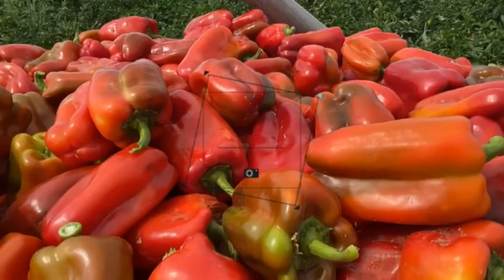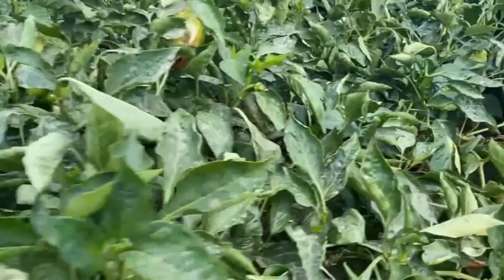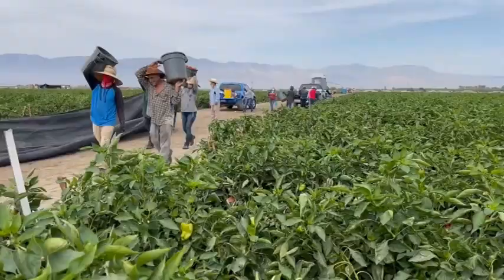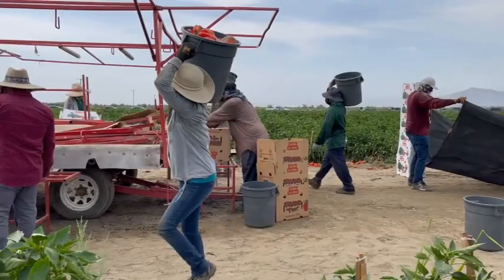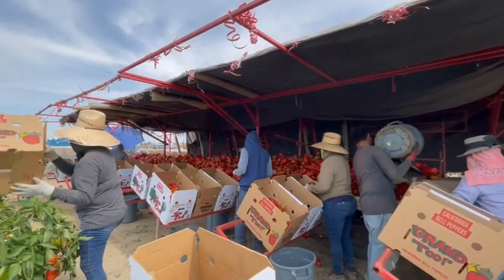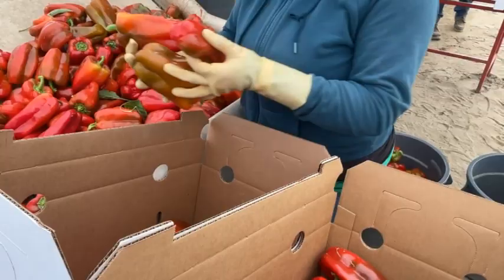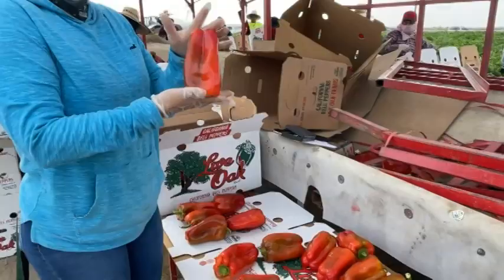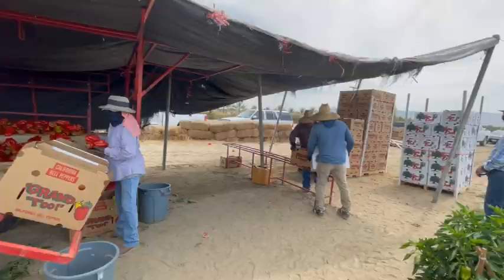Bell Pepper Harvest & In Field Packing: How Bell Peppers Make it to the Market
This video shows how bell peppers are grown, harvested and packed in the field. This footage was taken at Illume Ag in Mecca, California.

You can see a different setup where harvested bell peppers are taken to a packing house for packing

0:10 How red bell peppers grow
0:20 How many times bell pepper plants are harvested
0:30 What determines when bell peppers are ready to be harvested
0:40 Bell pepper harvesting
0:50 Bell pepper packing in the field
1:37 Quality control step
2:00 Packed boxes are palletized